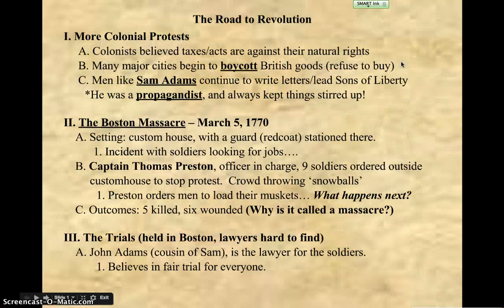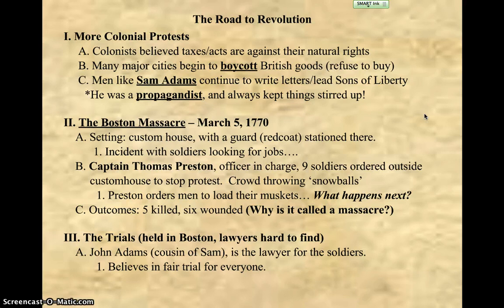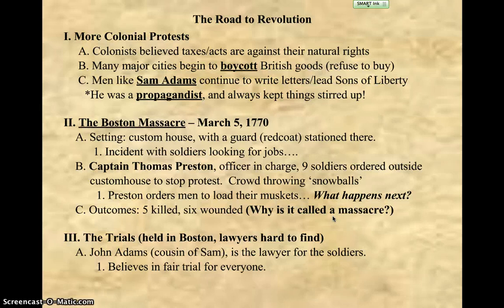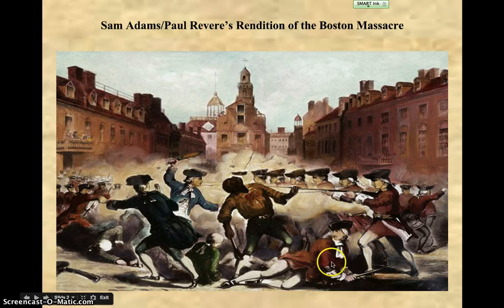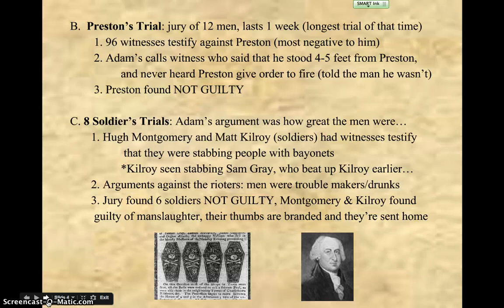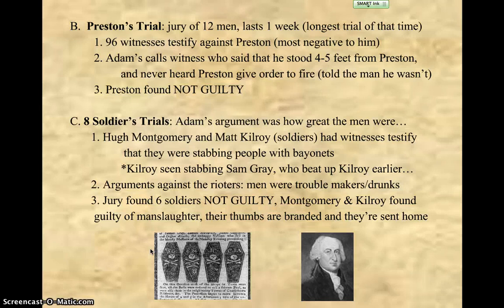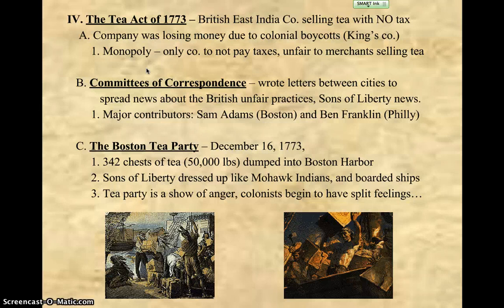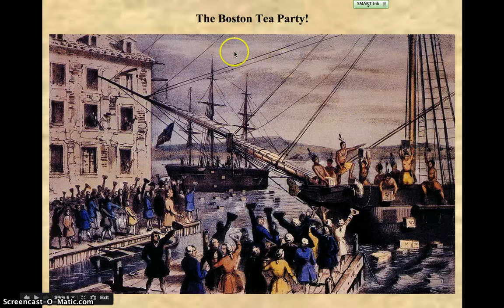Unit 3 Lecture 5